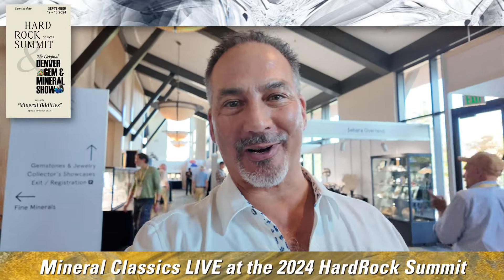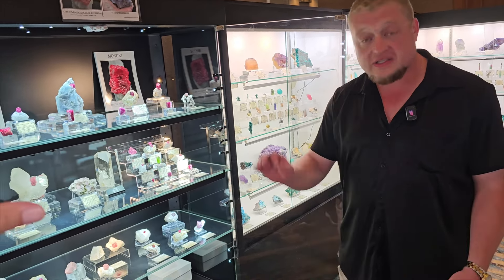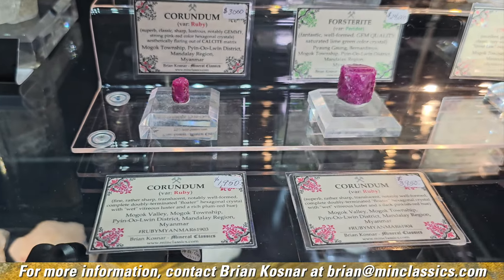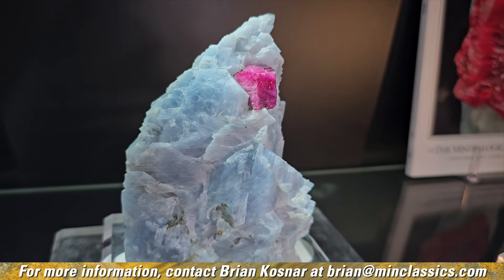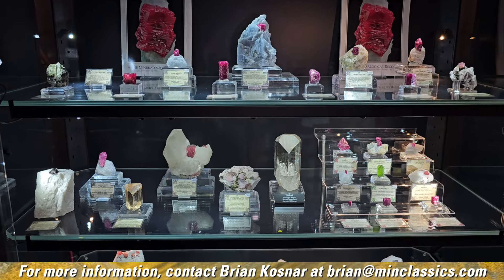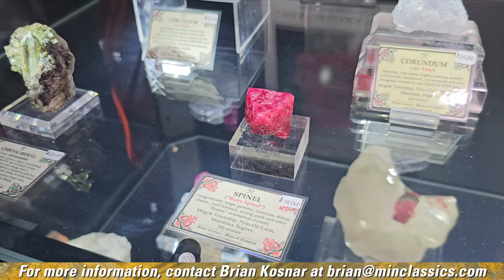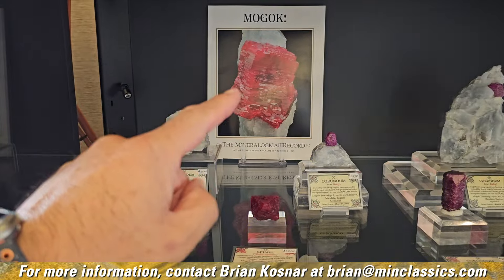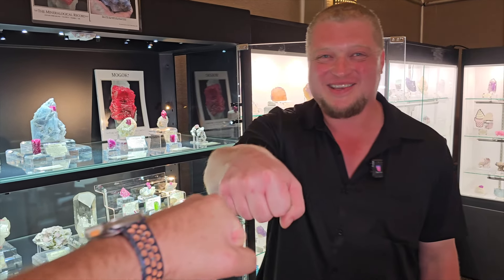Mineral Classics LIVE from the 2024 HardRock Summit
Brian Kosnar. You've seen him for YEARS on our What's Hot In Tucson programs and he has firmly established himself as an EXPERT in both mineral knowledge AND black uglies from Bolivia. All that is beginning to change.

In this INCREDIBLY news-worthy clip, Brian has put together the FINEST, most complete exhibit, perhaps ever assembled, of Rubies and other minerals all from the Mogok Valley in Myanmar/Burma!!! This is an exceptional treat for EVERYONE and when Brian brings his passion and knowledge to bear on Mogok, it's certain that he'll soon be known as, "Burma Brian."

You DO NOT want to miss this LIVE here at the 2024 HardRock Summit!!!

For a complete list of ALL the videos we filmed at the 2024 HardRock Summit, visit our YouTube playlist